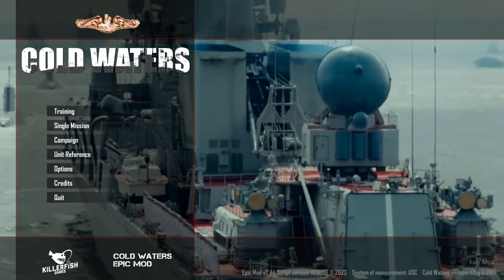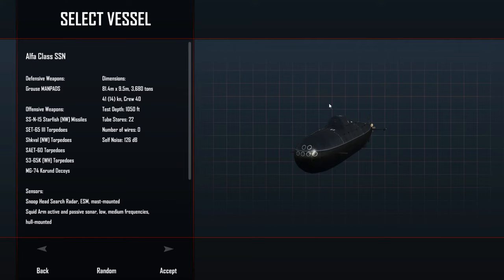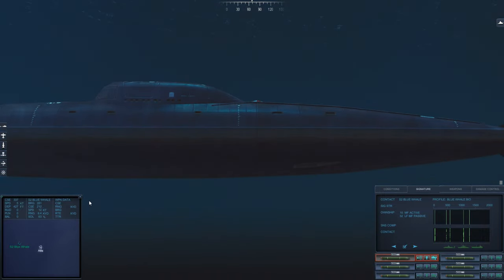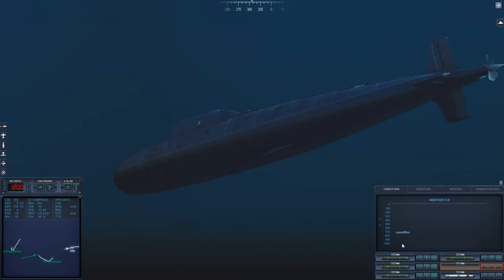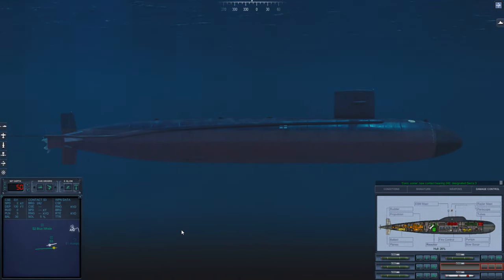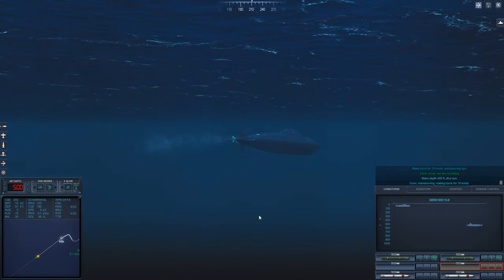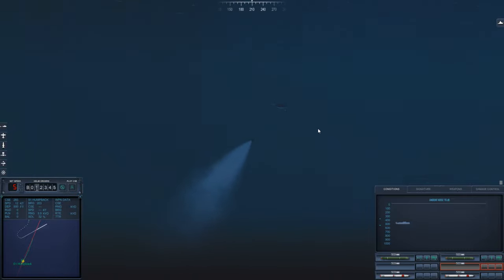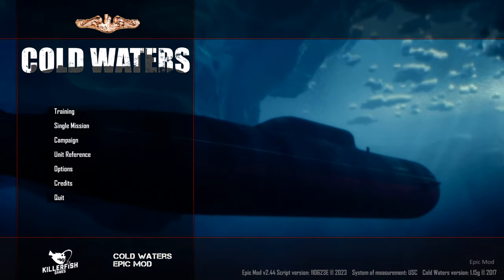-COLD WATERS- Epic Mod. Alfa Class Soviet Attack Submarine. Block-1.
Hello Folks!  Come along with Old Man Rebel as we continue the Soviet Submarine line in Cold Waters!  There are two Alfa Class Submarines you can play in the Game, this is the Block-1.
GPU: NVIDIA GeForce RTX 3060
CPU: AMD Ryzen 7 3700X 8-Core Processor
Memory: 32 GB RAM (31.93 GB RAM usable)
Current resolution: 1920 x 1080, 60Hz
Operating system: